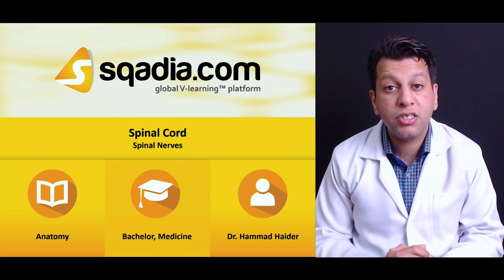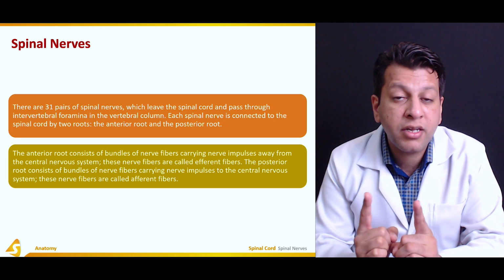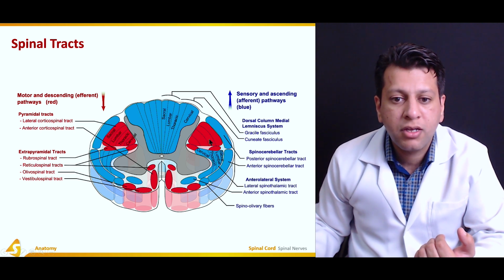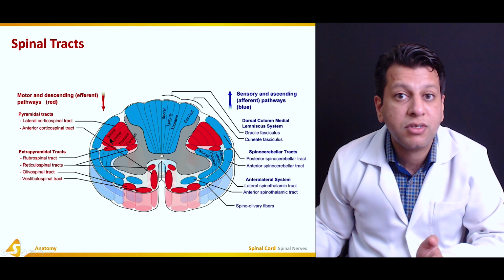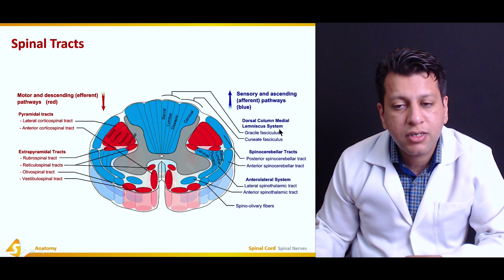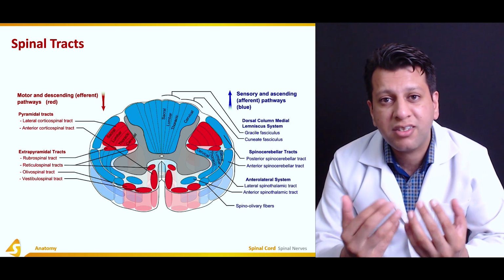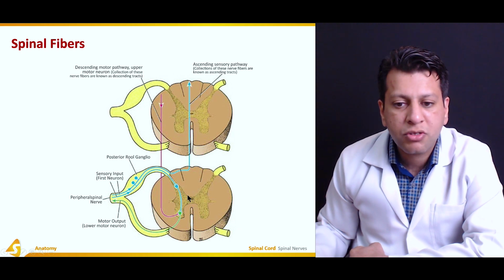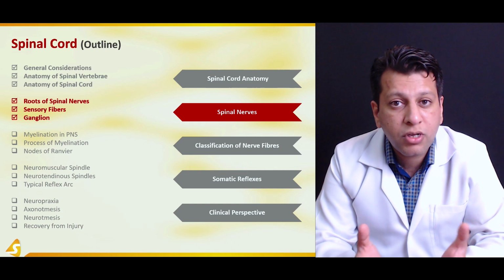Spinal Cord - Spinal Nerves